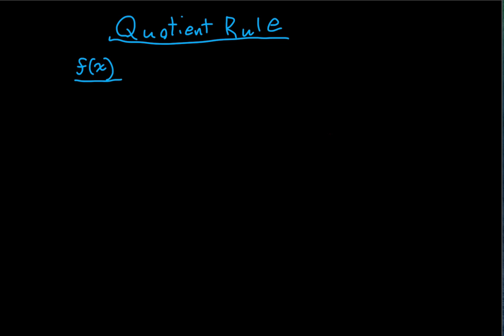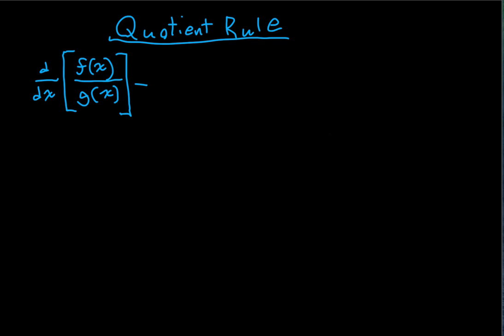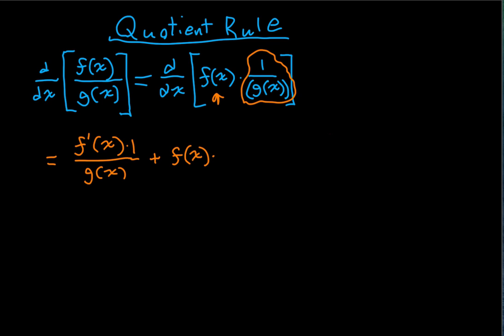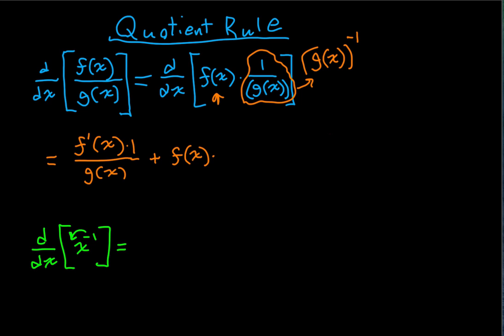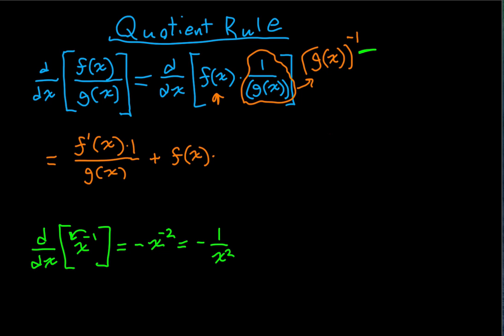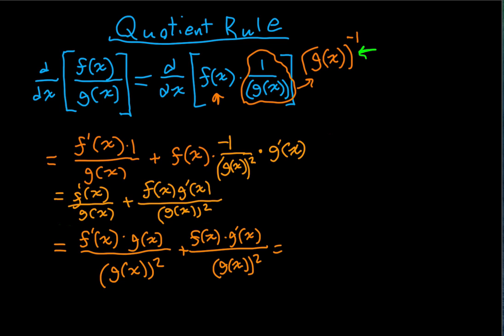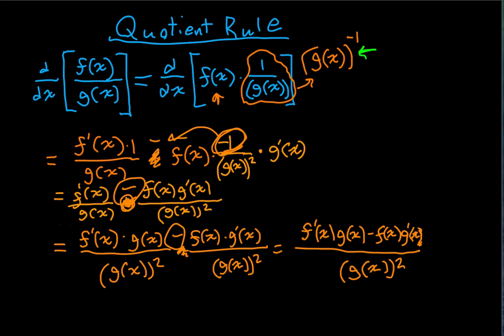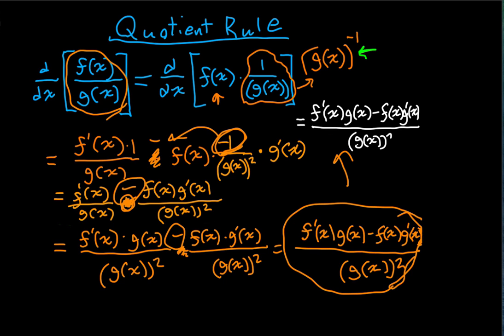Quotient Rule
A specific form of the product rule requiring the chain rule.